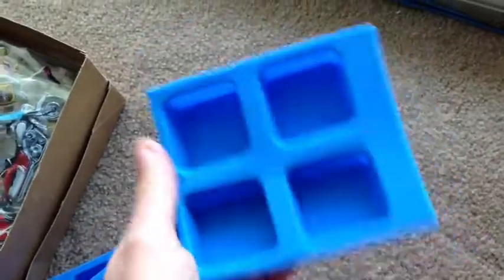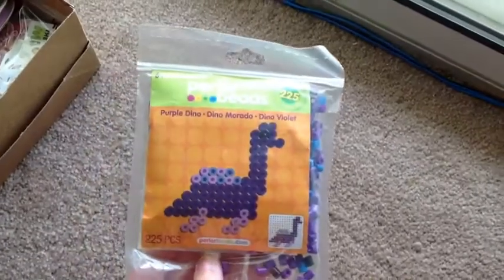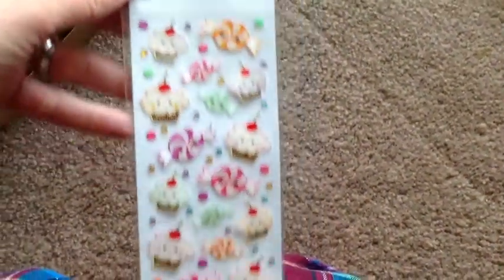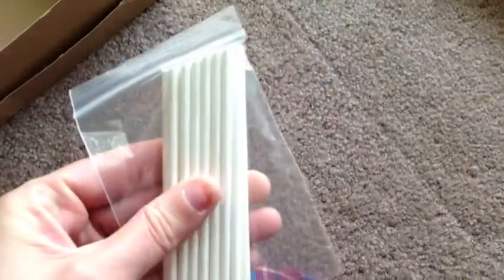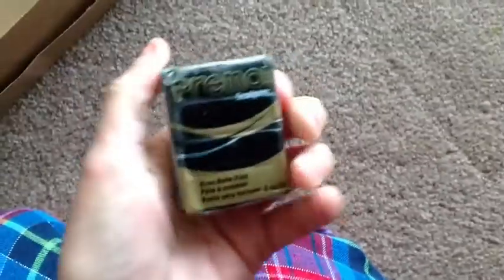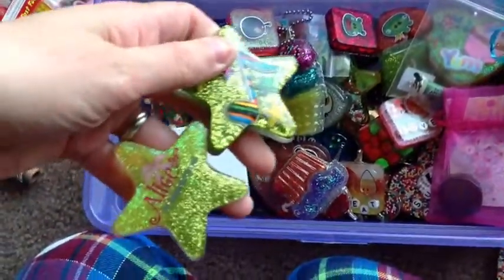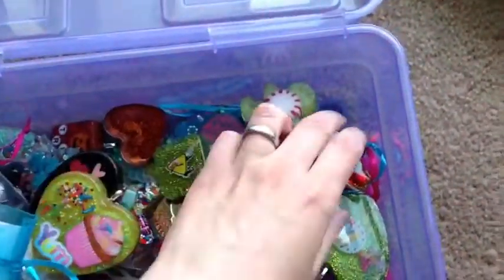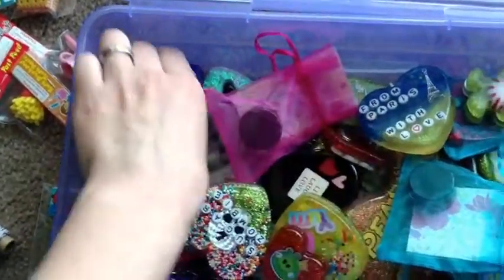Help Me Get Rid Of My Stuff! (Closed Until I Make An Updated Video)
I also have some polymer clay charms for trade if you are interested. Just ask.
Rules:
*You must send first
*If we have traded before and I did t get your package, you are not eligible
*International trades are welcome!

I'm looking for:
*Little glass bottles
*Packs of eyepins
*Resin supplies like molds, sticks, etc
*RECOLLECTION glitter and the glitter sample packs featured in my other videos
**Powders to color resin:flocking powders, Pearl Ex powders, eyeshadows in bright, vibrant colors
*Sentimental Circus stuff
*Cute stickers, preferably ones with no white background (these look better in resin)